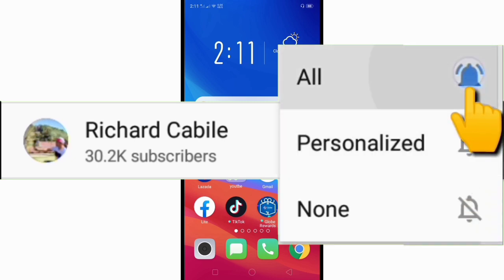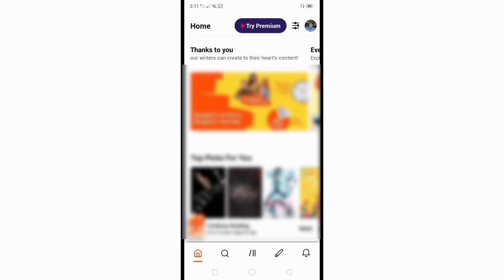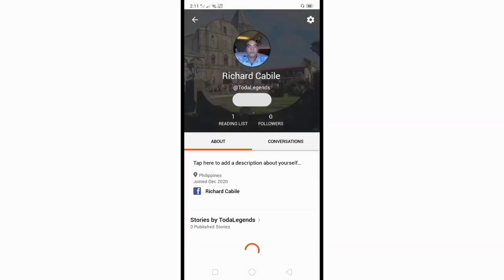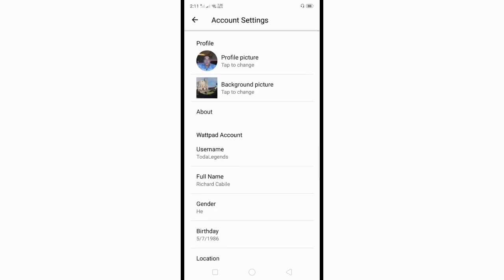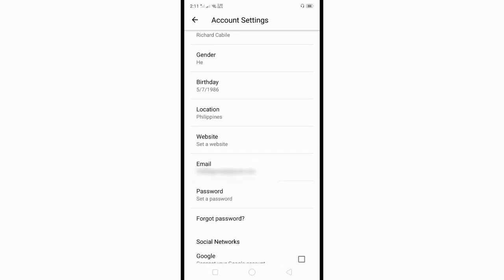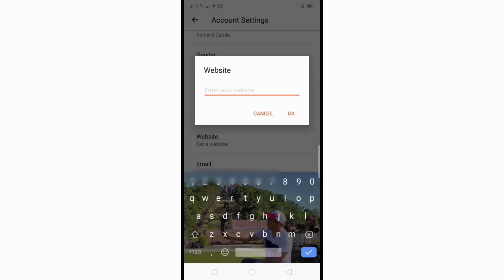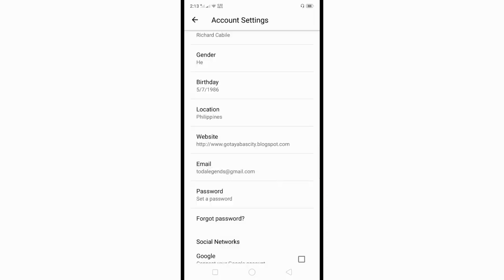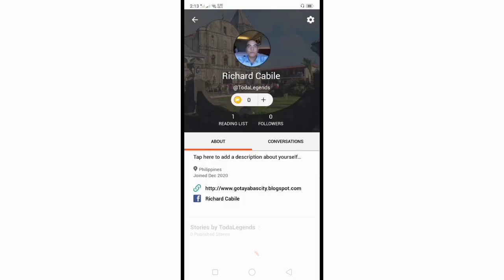How to Set Website on Wattpad | Wattpad Account Tips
Do you have an email and want to put it in your wattpad account.  In this tutorial I will teach you how to set up a Website in your Wattpad account.

Thanks...